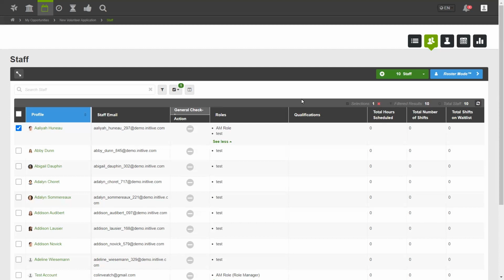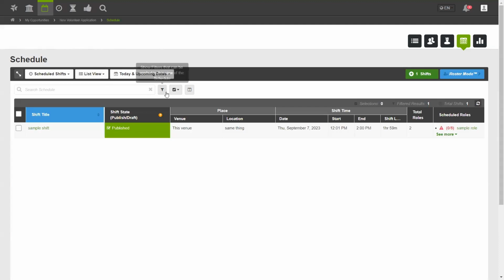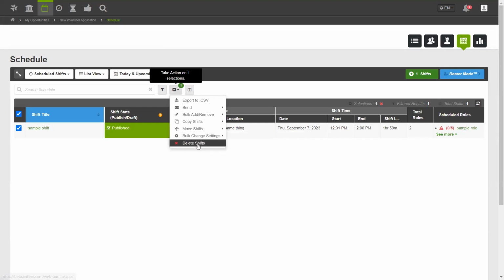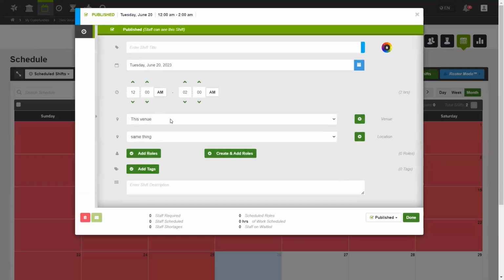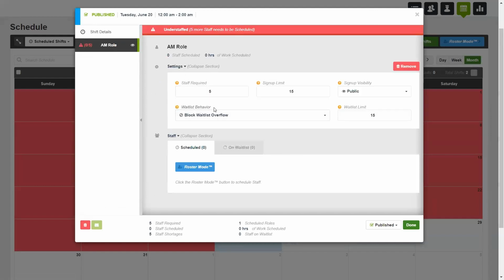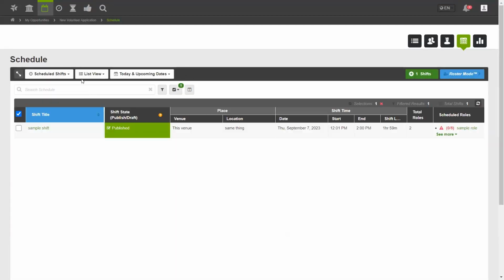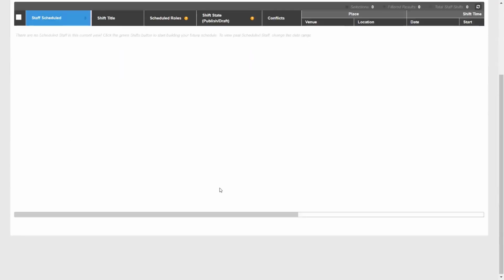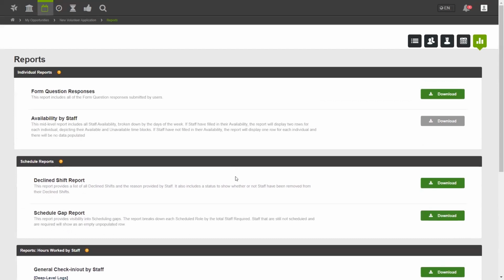Bloomerang Role Manager Volunteer Training: Scheduling and Rostering